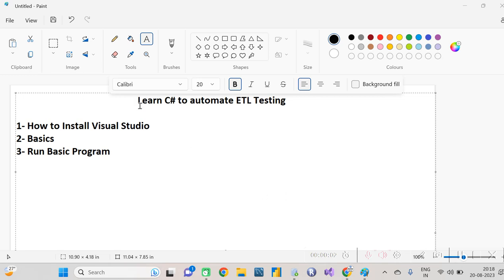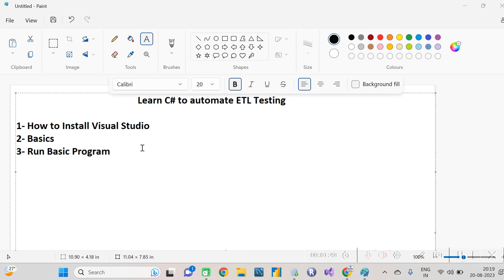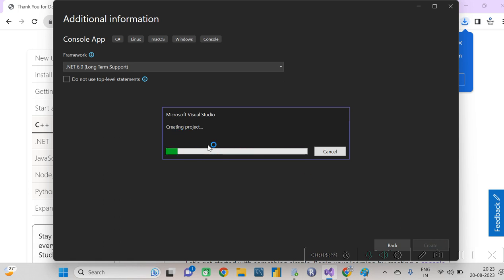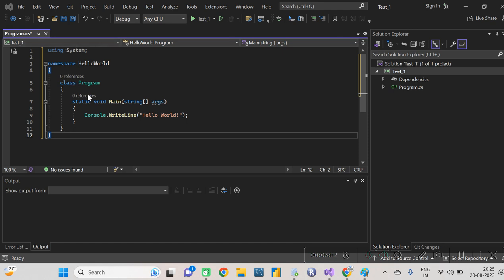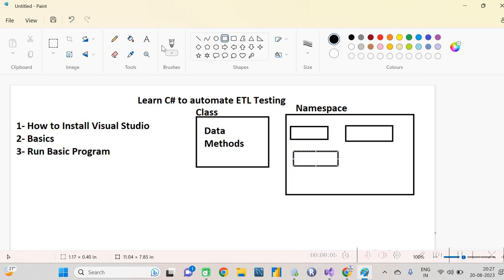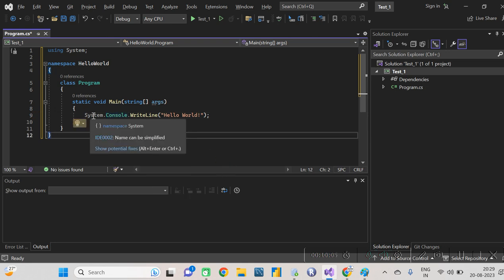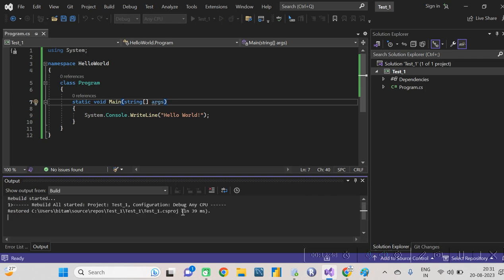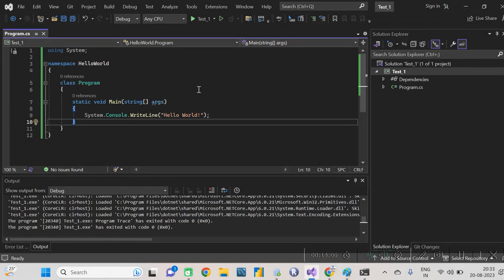ETL Testing Automation using C# language - Basics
ETL Automation using C# - Basics of C#  @testerhoon28

What is Namespace, class, using system, writeline()